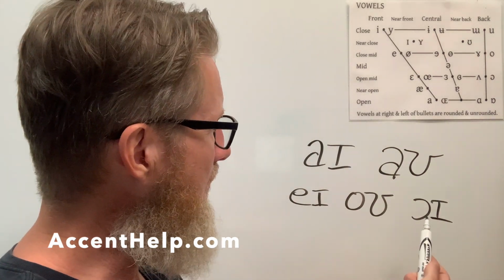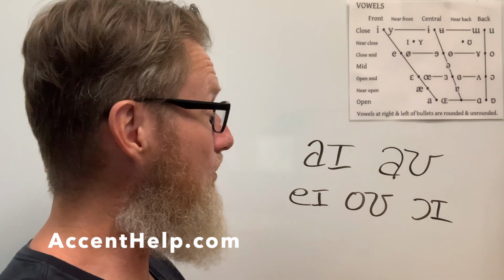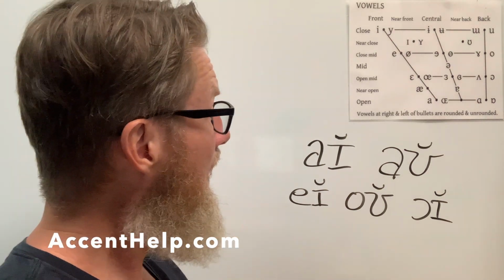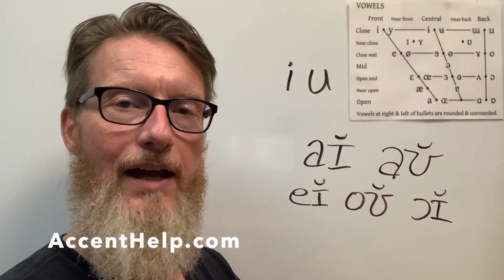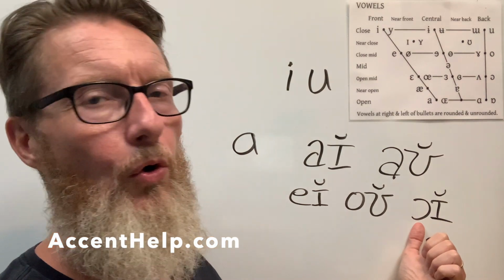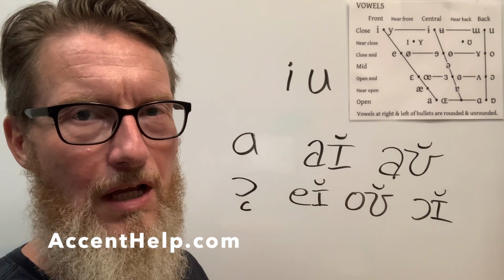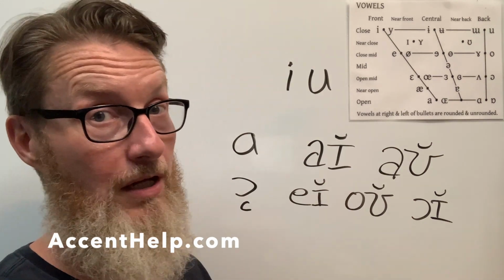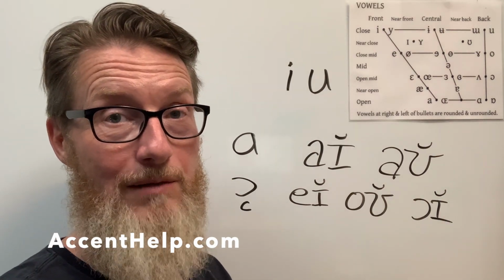Diphthongs #1: Introduction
Following up on the Vowel series, here is number one in a new series on diphthongs in American accents, and a bit on how they operate in a variety of accents. If you'd like to dive into "Generican" and an introduction to phonetics, check out You can find materials for learning over 50 different accents from Jim